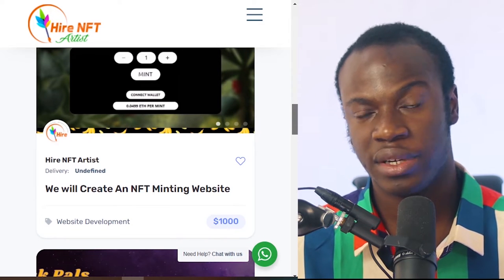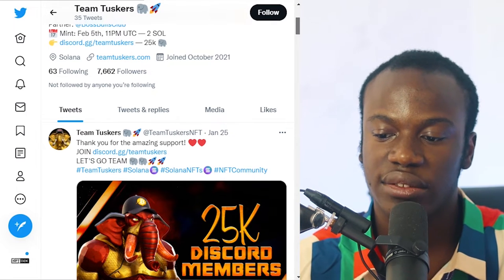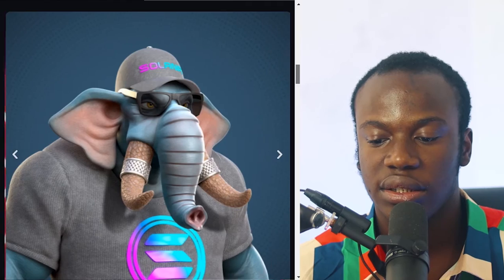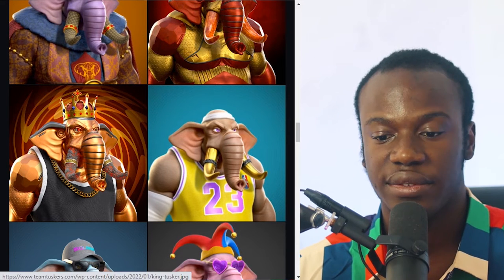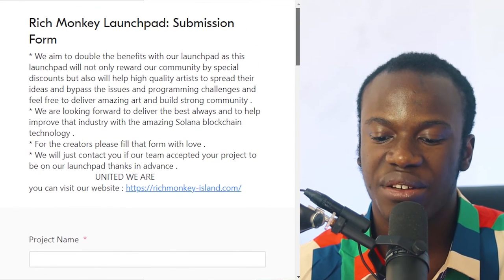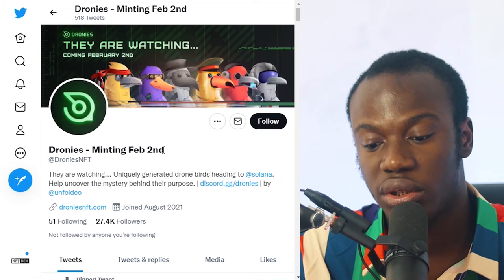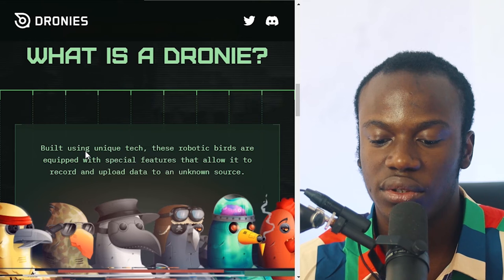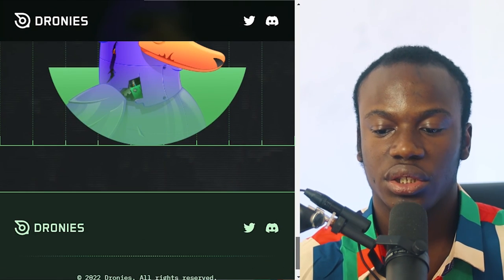UPCOMING SOLANA NFT PROJECT WITH 100X POTENTIAL - PART 1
These are the upcoming Solana NFT that will explode after mints. those are the top NFTs you should consider minting. make sure to do proper research before investing.

TIMESTAMP
00:00 Introduction
00:11 Sponsored Clip
00:34 Team Tuskers
02:56 Rich Monkey Island
04:29 Dronies
06:29 Conclusion

TAG (PLS IGNORE)
NFT, Meterverse, best nft, gaming nft, solana nft, solana game, best solana game, gaming, Etheruem